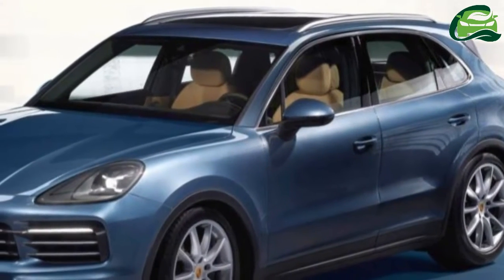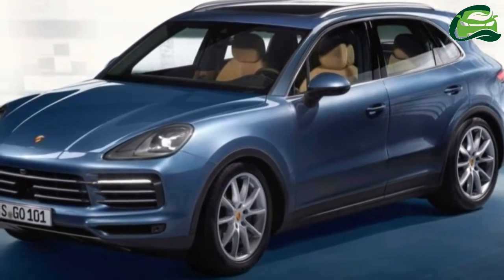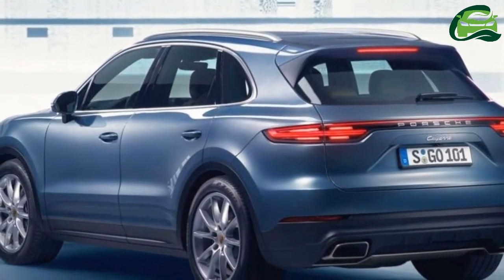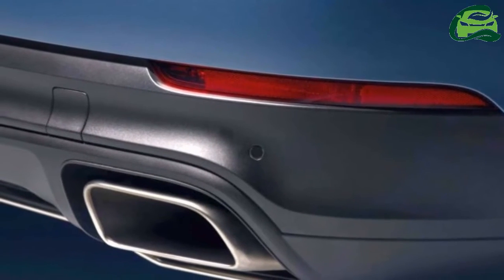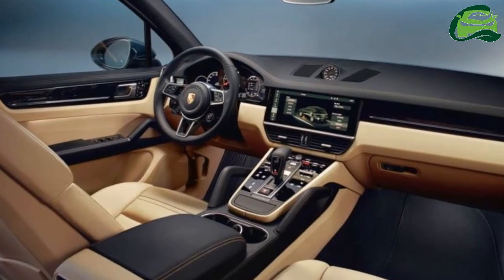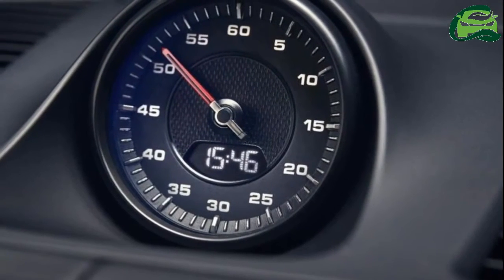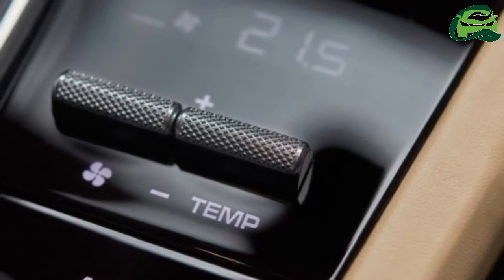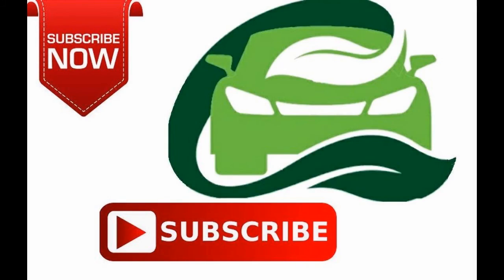2018 Porsche Cayenne – third gen leaked